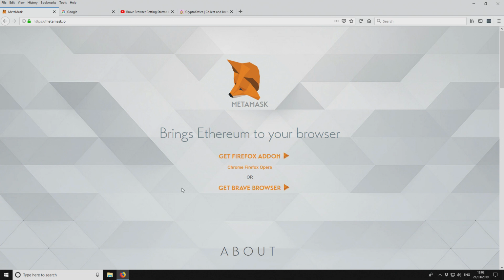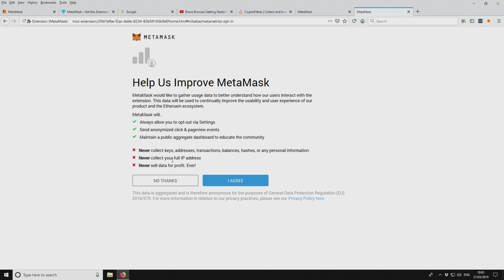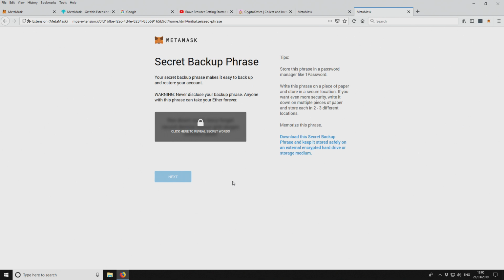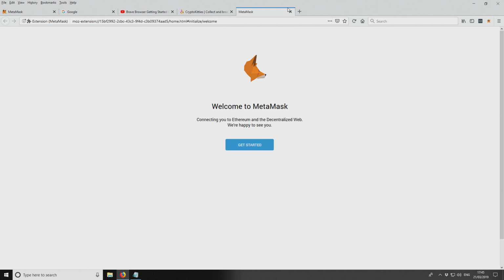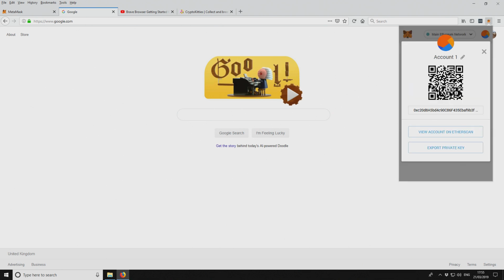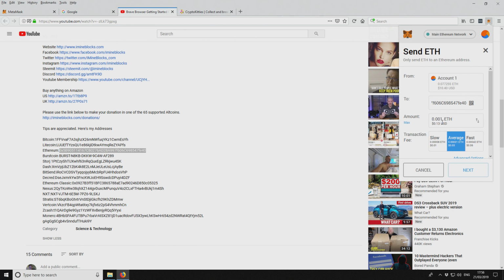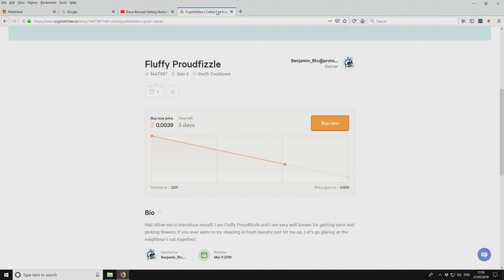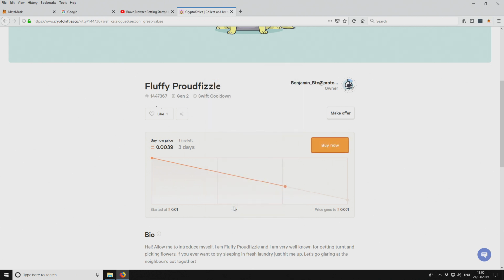MetaMask Ethereum Wallet Guide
In this video I show you how to get started with the Metamask wallet for Ethereum. The Metamask wallet is a browser extension that works with Firefox, Chrome & Brave browsers allowing to easily send and receive Ethereum transactions.

My Links

Bitcoin:1FFVvaF7A3sjhzX26mNWfuqYKz1CwmEsYh
Litecoin:LUUEfTYzsQU1e86kjiDtkwAYmqReZYAPfs
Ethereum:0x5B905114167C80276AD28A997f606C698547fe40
Burstcoin BURST-N8KB-DKKW-9C4W-AF289
Storj 1PtCzyShTUXwhf63nRqQuxEgLZRkjwu4SK
Dash:XmVpjUbZ12bK4k8E2LnMJeULeUsLcjAyBe
BitSend:iRoCVCDSVTyqqojyybMcbRpFU4HhdosVhP
Decred:DseJxmrkYw3FncKWJoEH9SswdcDPuyi4DZF
Ethereum Classic:0x0927B3ff51BFC3865788aE7ad90246D850c05325
Nexus:2QyTKoWw38qhXZ144gvDuxcMPunquV4o2CLxFTHa4vBUkj1m4Sh
NXT:NXT-VJTM-6E5M-7PZ6-9LSXJ
Stratis:ST6bqKBoGtvtrVnStDjiGkcfh29KhZDMmw
Vertcoin:VkzcFB4qpWta6txy7kjfx6z2pS4VhmmhCn
Zcash:t1QAirDg9e9Gyz1YzWFXvBenjyRQq5iYyxi
Monero:4BHbSFA4FUTBPu7rbaVrAtSXZ81jD1uacRdovFU5X3ywLhKSwHr654zd2NWRat4QtYjm52LgAgGgSCgb4vSnndufTHuki9Y